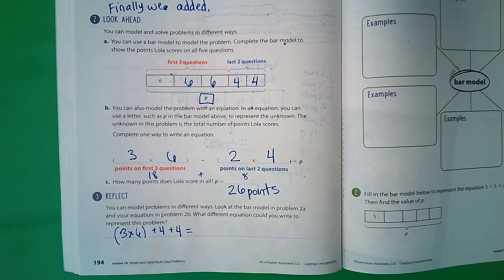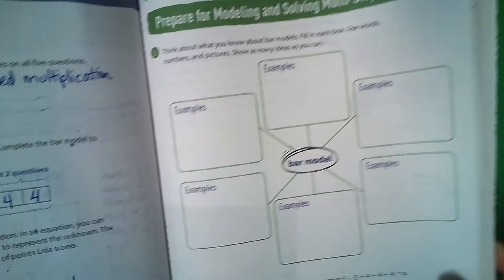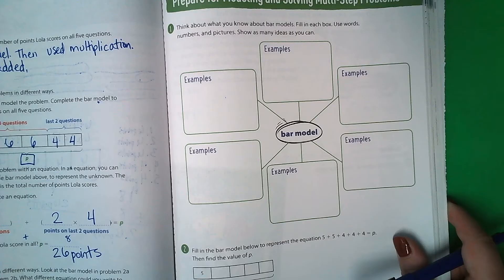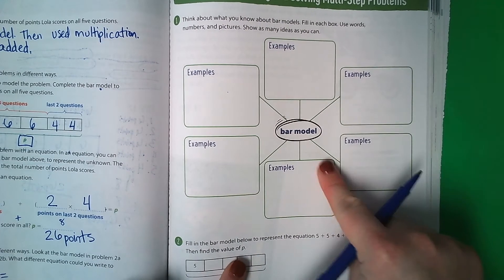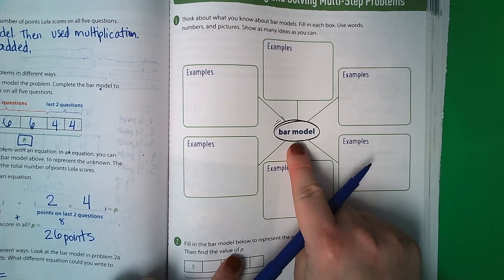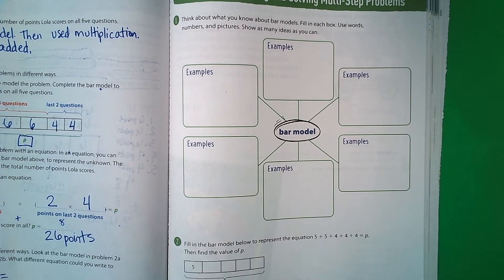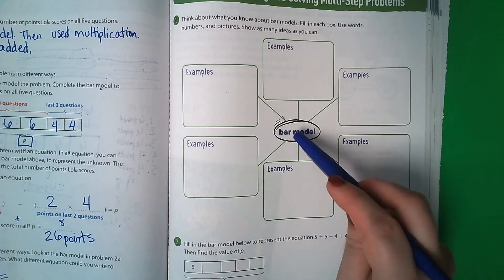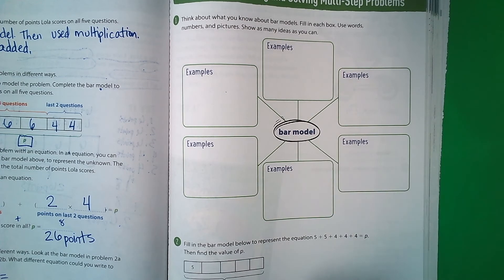Lesson 10 Session 1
4th Grade Ready Classroom Mathematics Lesson 10 Session 1 Model and Solve Multi-Step Word Problems.